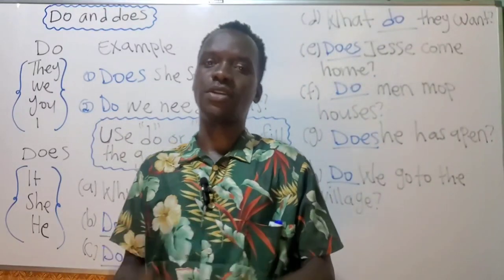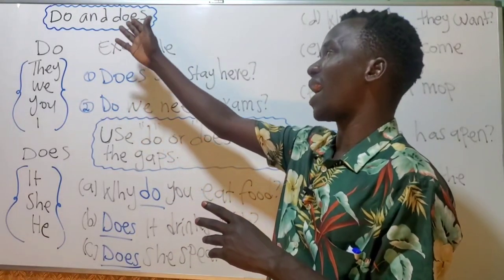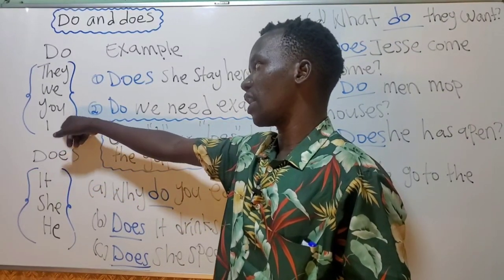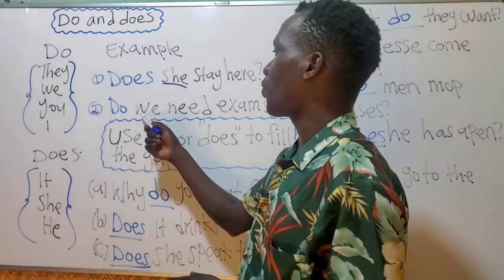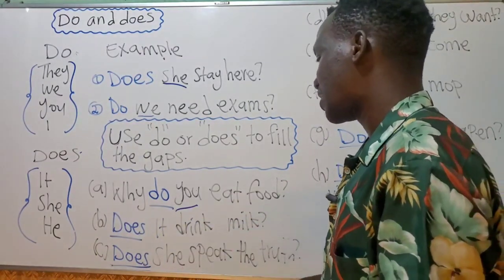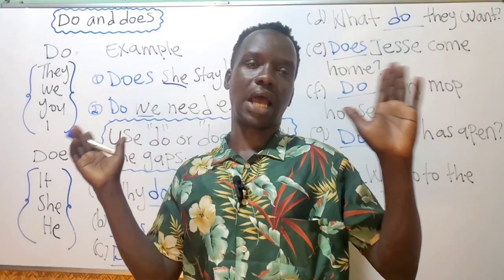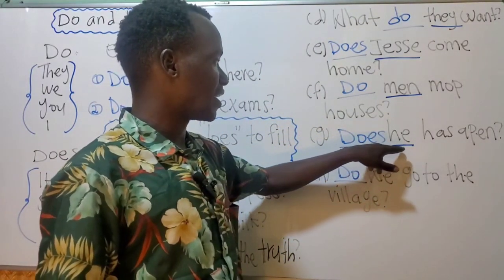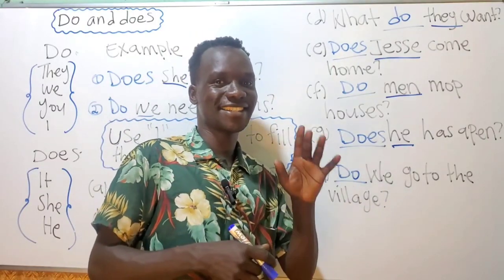Improve your Grammar by use of "do" and "does".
This video teaches about the use of do and does to help your grammar get clean. If you follow my teachings carefully and use it well, your English will get better.